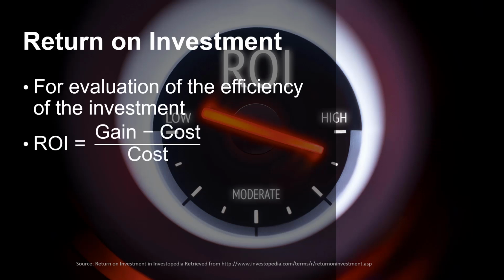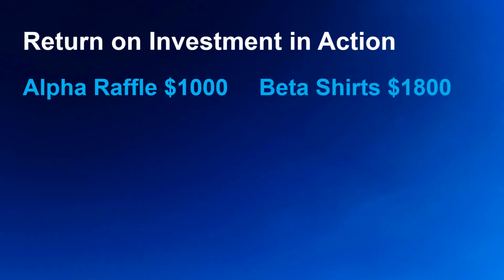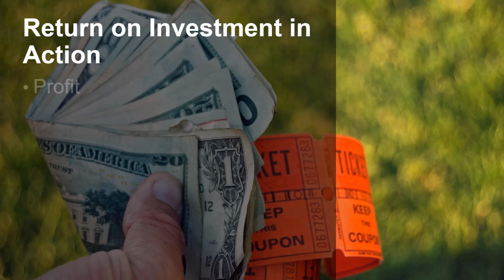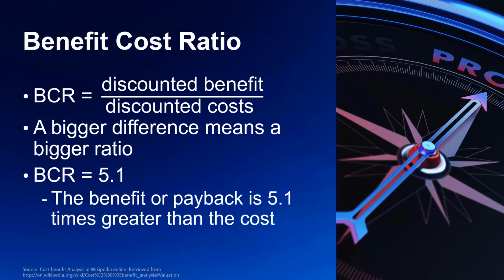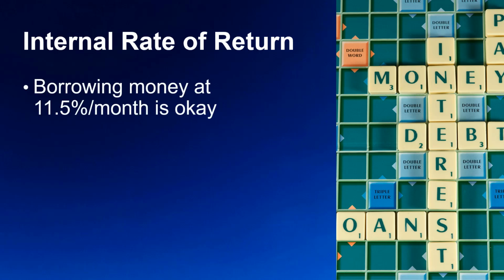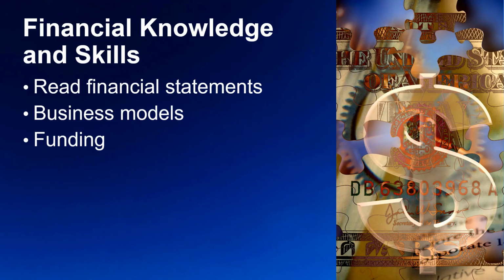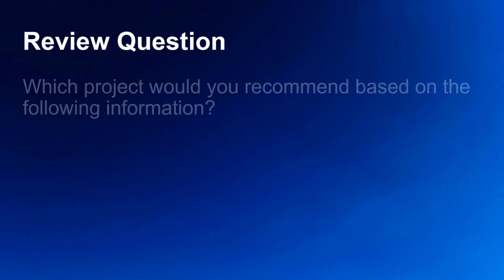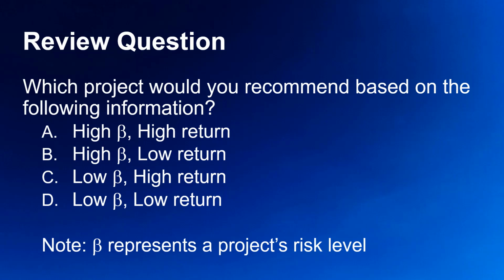Project Finance Principles for the PMP Exam (Part 3)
Part 3 of 3: The final section covers return on investment (ROI), payback period, and other financial metrics that help project managers evaluate the long-term profitability of their projects. It also explores the role of project managers in managing financial risks, monitoring cash flows, and understanding the financial interests of stakeholders. Practical examples and scenarios illustrate how to apply these principles effectively in real-world projects.

[0:02] Introduction
[Music]
Welcome to Part 3 of the lesson on Project Finance Principles.
[0:09] Overview
Instructor: Cornelius Fishner.
Recap of Parts 1 and 2:
Part 1: High-level discussion of finance principles with examples.
Part 2: Time value of money.
[0:36] Focus of Part 3
Discussion on forward-looking tools:
Payback period.
Return on Investment (ROI).
Project manager's responsibilities.
[1:05] Payback Period Explained
Definition: Length of time required to recover the cost of an investment.
Example: A $10,000 investment returning $2,000 per year has a 5-year payback period.
[2:27] Evaluating Payback Periods
Shorter payback periods are preferable.
Example comparison: Payback of 6 months vs. 12 months—choose 6 months.
[3:01] Introduction to ROI
ROI formula: Gain minus cost divided by cost.
Larger ROI indicates more profit from each dollar invested.
[4:03] Real-World Example: PTA Fundraiser
Alpha Project:
Cost: $11,000, payback period: 5 months, ROI: 200%.
Beta Project:
Cost: $1,800, payback period: 6 months, ROI: 140%.
Conclusion: Alpha Project is more profitable despite lower total profit.
[5:47] Cost-Benefit Analysis (CBA)
CBA examines quantitative and qualitative costs/benefits.
Uses:
Determine which project has the higher benefit.
Basis for comparing multiple projects.
[6:51] Benefit-Cost Ratio (BCR)
BCR calculates ratio between discounted benefits and costs.
Larger BCR indicates a more favorable project (e.g., BCR of 5.1 vs. 3.5).
[8:00] Internal Rate of Return (IRR)
IRR calculation is complex but important for investment decisions.
Example: Project cost $250,000, IRR of 11.5%.
Higher IRR means better investment potential.
[10:29] Investment Decision Complexity
Financial tools are used together in practice.
Real-world decisions involve multiple factors affecting costs and risks.
[12:01] Stakeholders in Project Finance
Importance of understanding financing sources and project funding.
[14:28] The Role of Project Managers
Project managers must understand financial principles to ensure project success.
Awareness of financial risks like interest rates, currency exchange, and inflation.
[15:34] Broader Financial Understanding
All projects require funding and understanding financial implications is crucial.
Importance of knowledge about income statements, balance sheets, and organizational financial models.
[17:04] Review Questions
Discussion on NPV (Net Present Value) comparisons:
Example project options: Project A with NPV of $1 million, Project B with $500,000, etc.